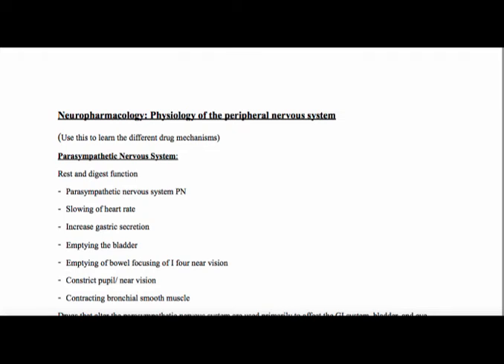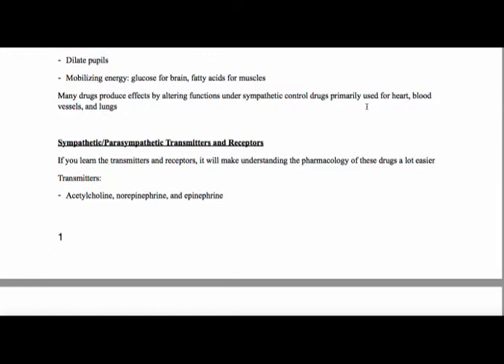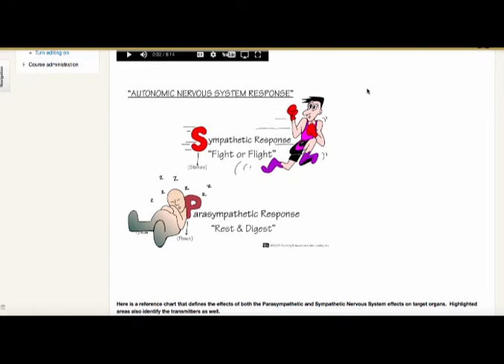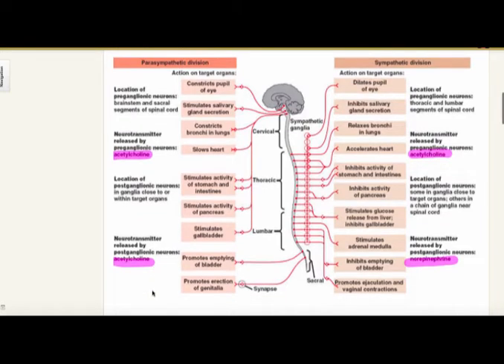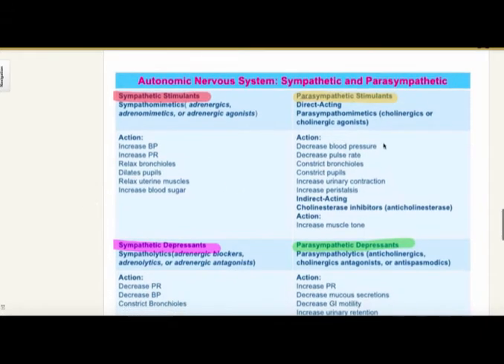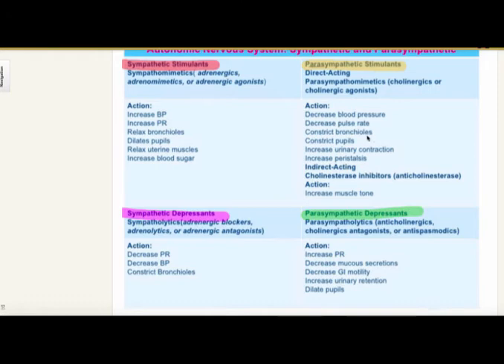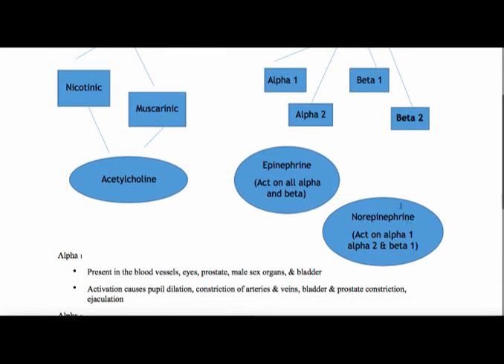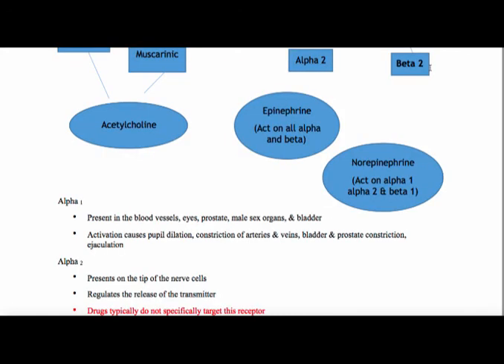NRS 610 Basics of Neurophram Part 2